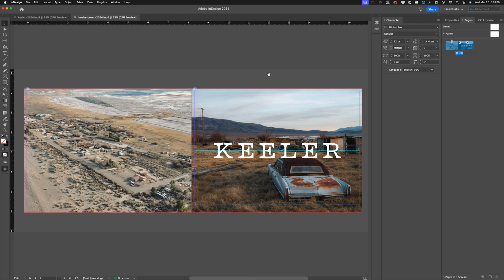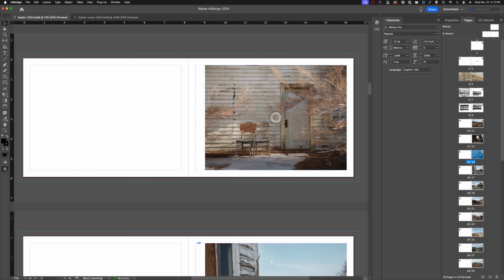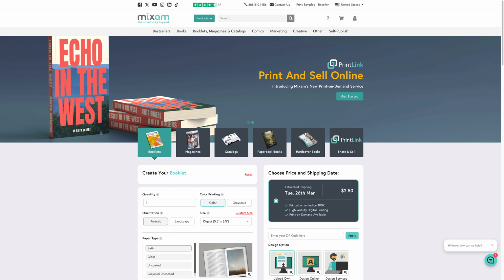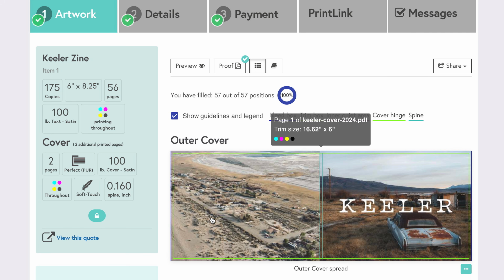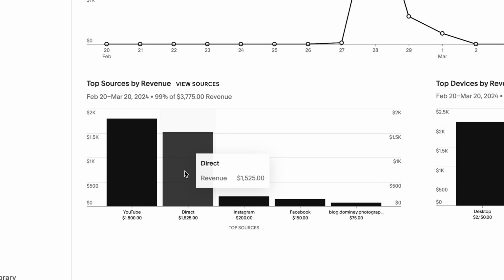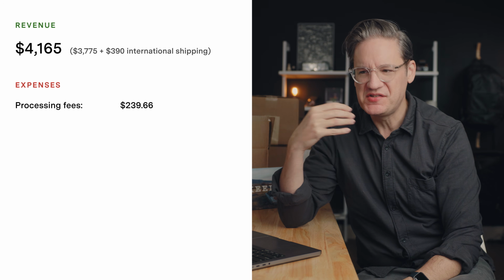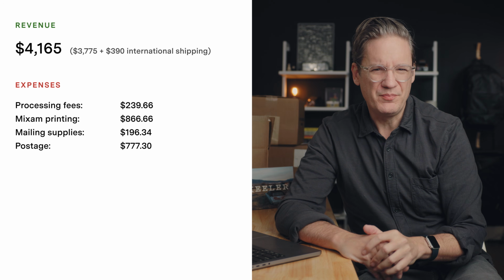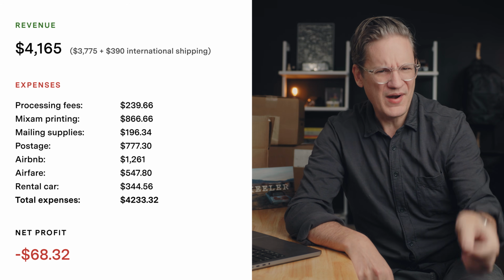How much money did I make printing a photo zine?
Now that my first photography zine is printed and shipped, I can share with you how much money the zine earned, how much it cost to make, what my additional expenses were, and how much profit (if anything) I made from doing this.

📦 PRODUCTS MENTIONED

📕 CHAPTERS

0:00 Intro
1:33 Designing
4:35 Printing
6:44 Selling
8:41 Revenue and expenses
12:24 Money matters
16:55 Outro

Editing display
Editing computer
Display light